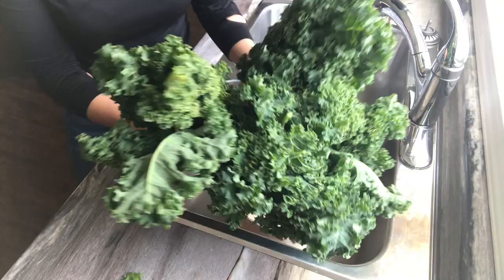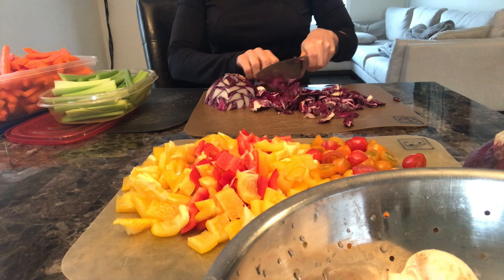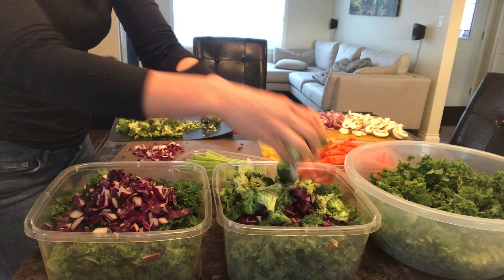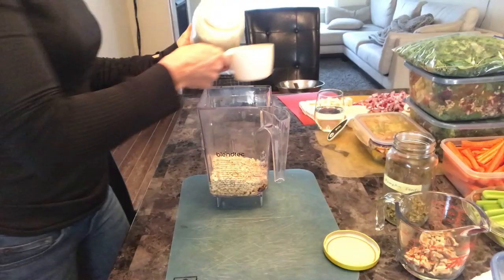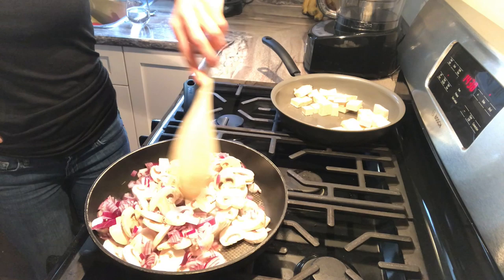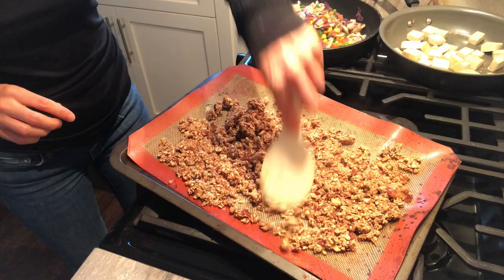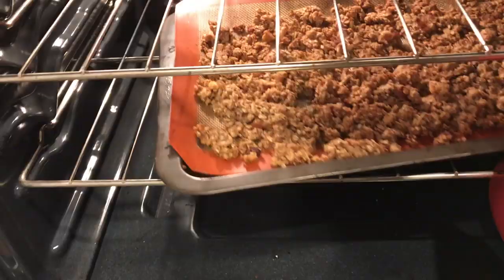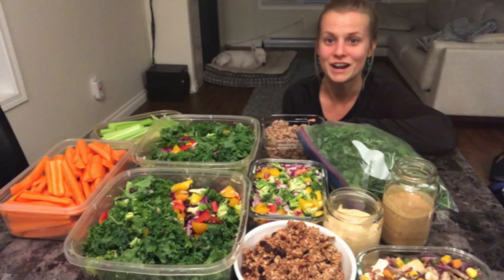MEAL PREP | Whole-Foods Vegan, Nutritarian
In this video, I show you a typical Sunday meal prep. I follow the nutritarian diet by Dr. Joel Fuhrman, which is rich in high nutrient whole-plant foods.